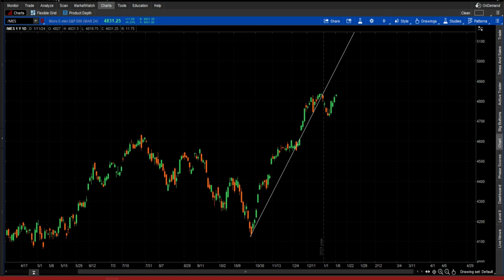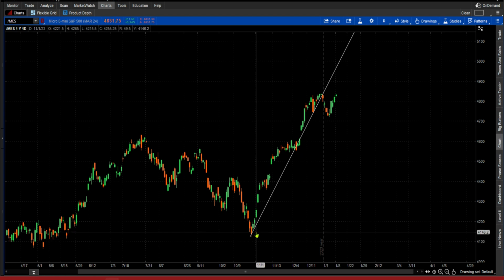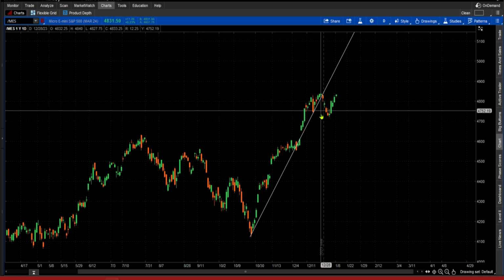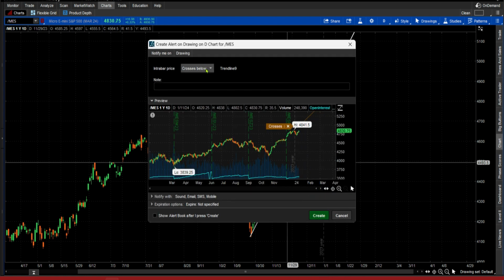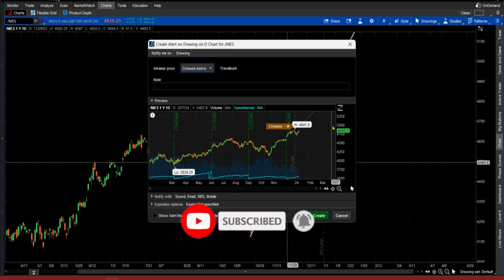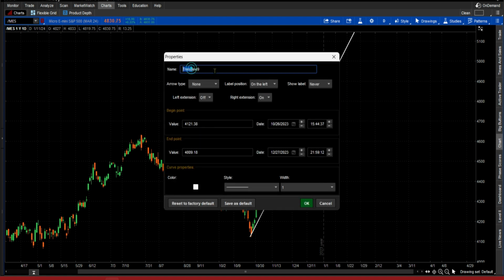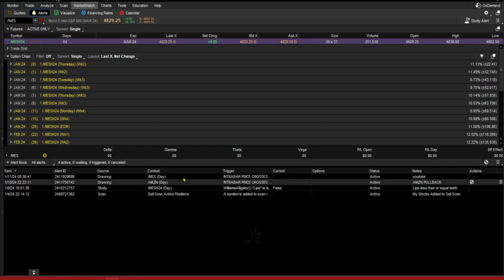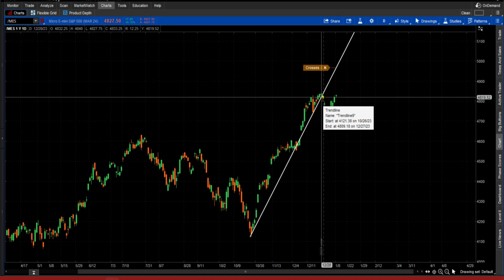📉 How to Set Alerts on Trend Lines in ThinkorSwim!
Stay ahead of market movements with custom alerts on trend lines in ThinkorSwim! 🚀 Learn how to set alerts for when prices cross above or below your trend lines, helping you make informed trading decisions at the right time.

🔑 Key ThinkorSwim Highlights:
🛠️ Setting alerts for trend line breakouts.
✨ Choosing between crossing above, below, or both.
📝 Adding notes to your alerts for better context.

📖 Featured Topics:
🎯 Step-by-step guide to creating trend line alerts.
📈 How to check and manage active alerts in Market Watch.
💡 Tips for selecting the correct trend line when multiple are present.

🌟 Why Watch?
🚀 Automate alerts to monitor critical market levels.
📊 React faster to price movements with custom notifications.
⏳ Save time by setting up alerts directly on your trend lines.